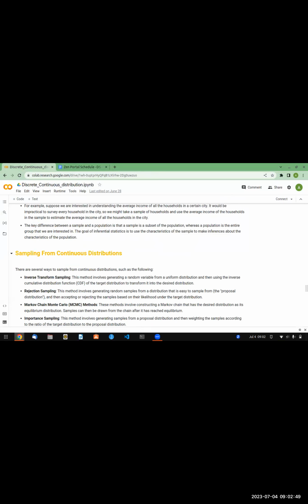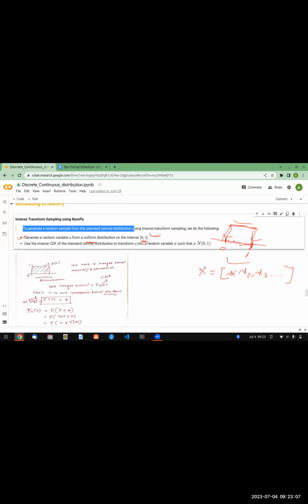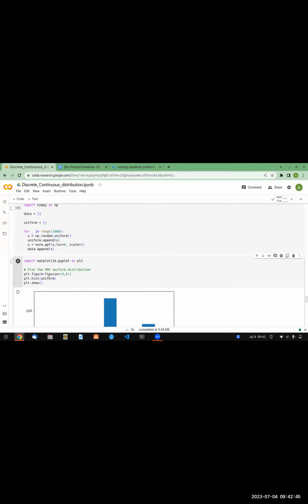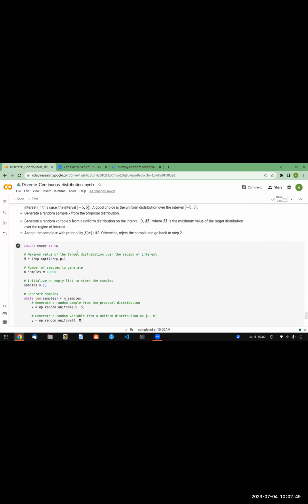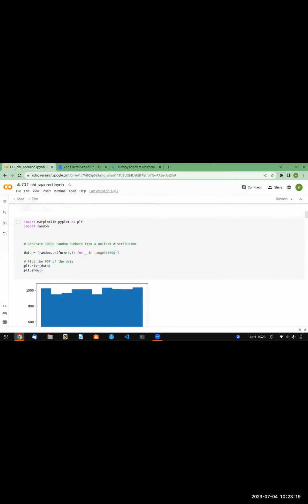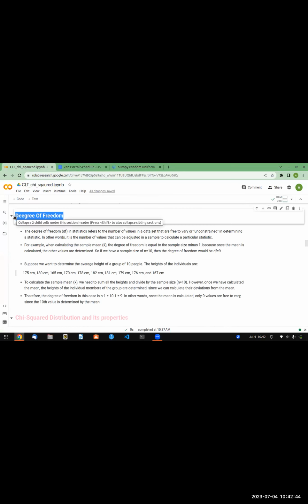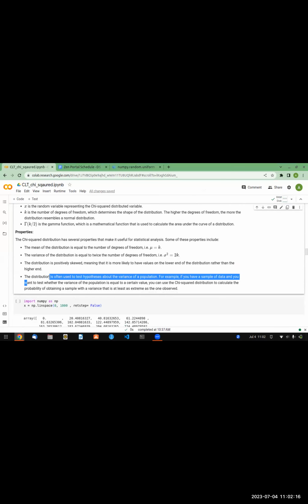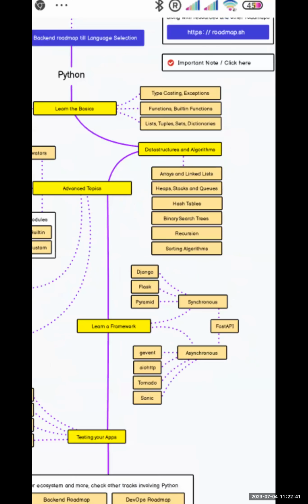Class 23 - Data Engineering with Python (i)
Contents:
Handling missing data
Techniques to impute missing values
Encoding the data